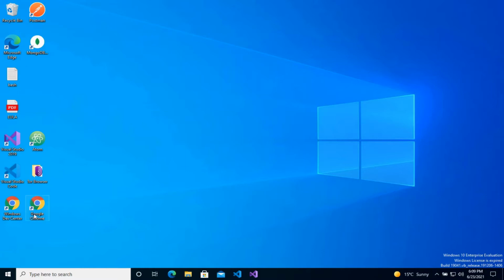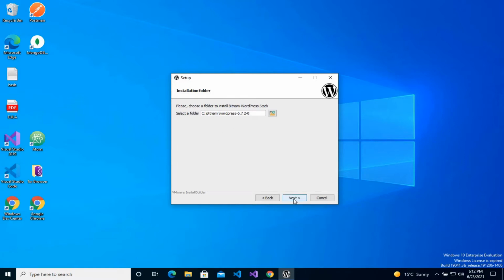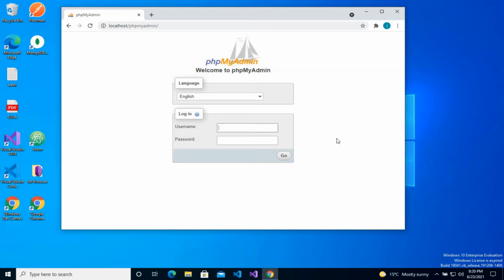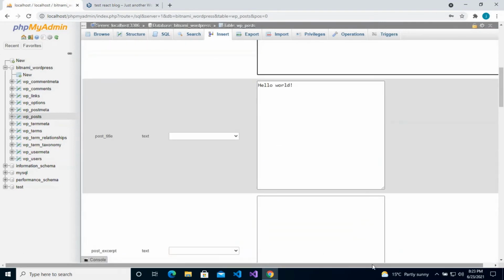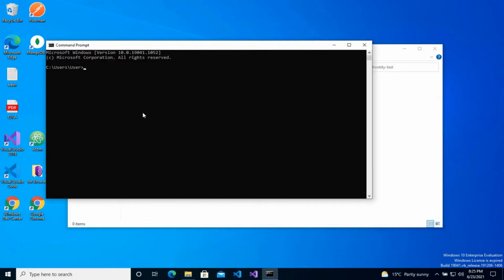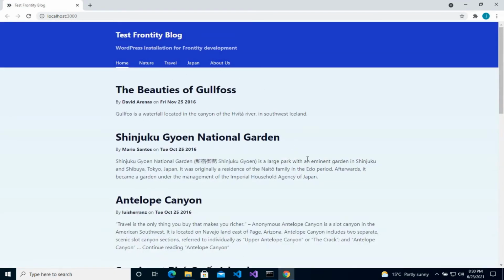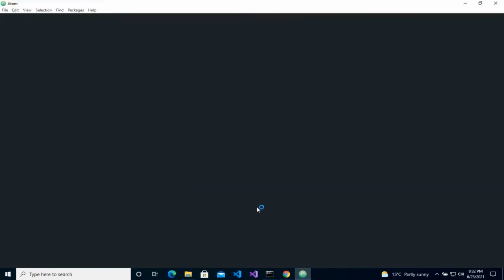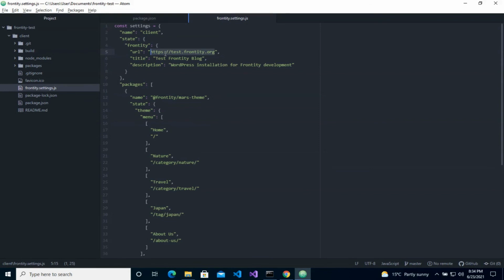Quick Start Tutorial for a Headless WordPress Blog - Bitnami and Frontity Setup (Part 2)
In the second part of this Quick Start tutorial, we will be setting up Bitnami to provide us with the required local instances of both a phpMyAdmin database and a WordPress blog.

We will also create a Frontity react project that will extract and display data from a WordPress database.